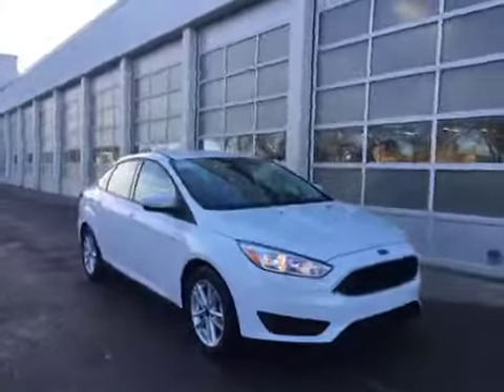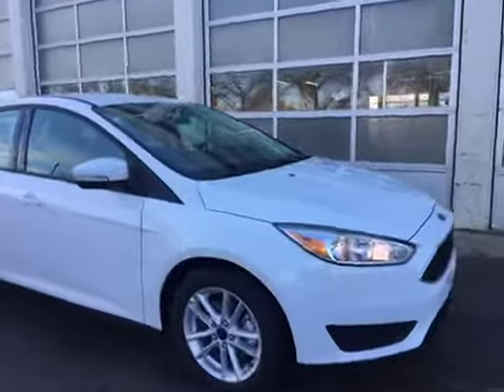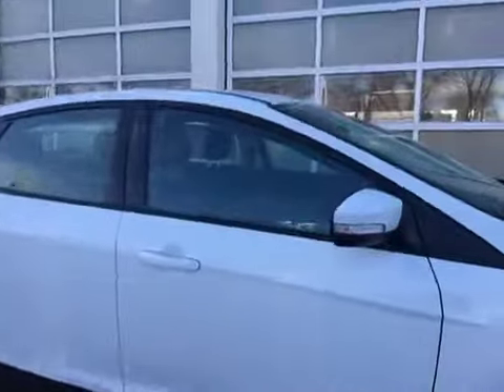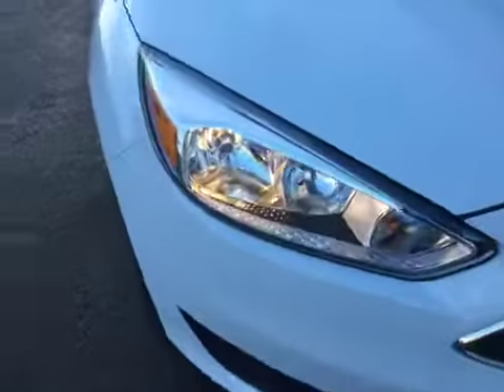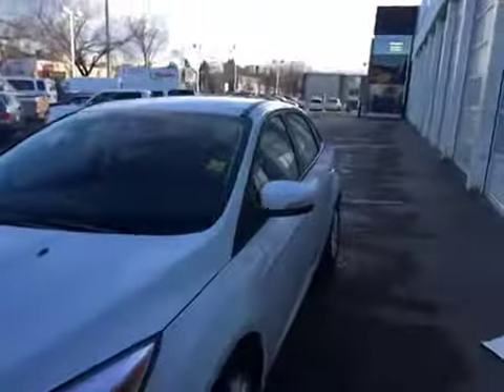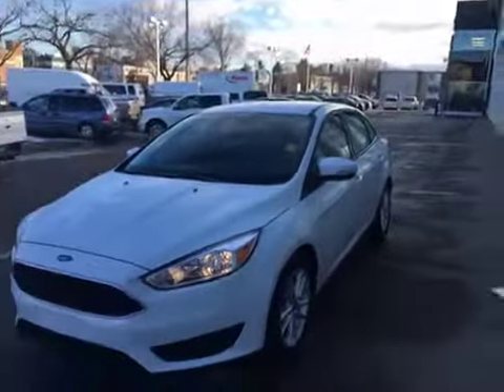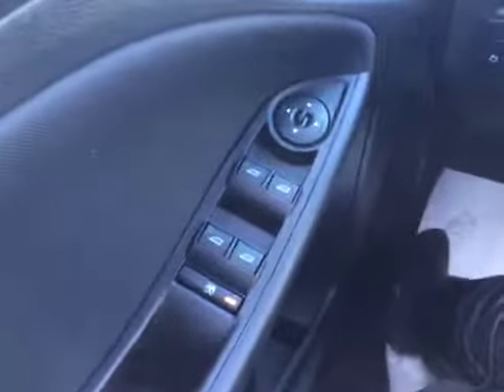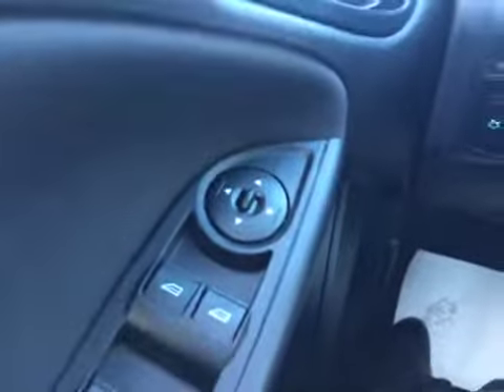2016 Ford Focus 4dr Sdn SE | Waterloo Ford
This is a 2016 Ford Focus 4dr Sdn SE with 6-Speed A/T transmission White[YZ,Oxford White] color and Black interior color.  This video is recorded and uploaded by cDemo Mobile Inspector